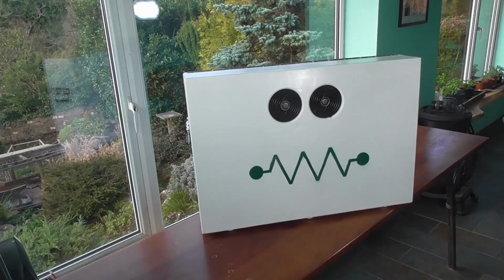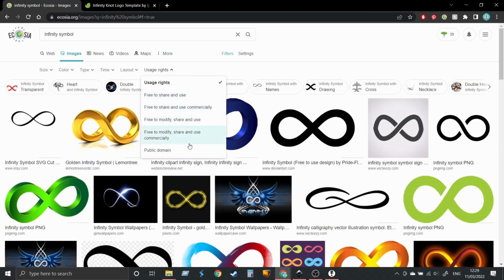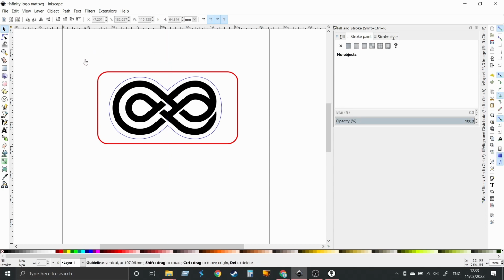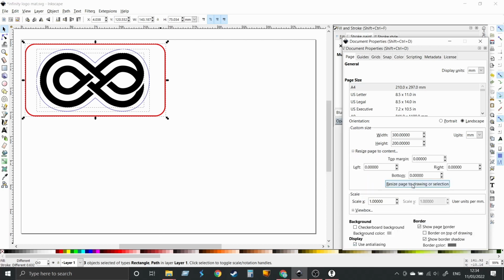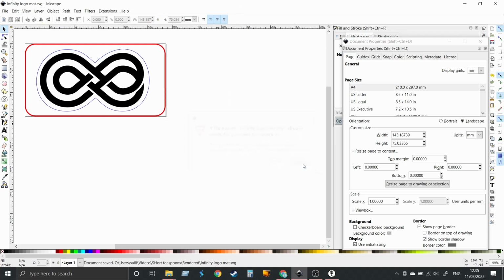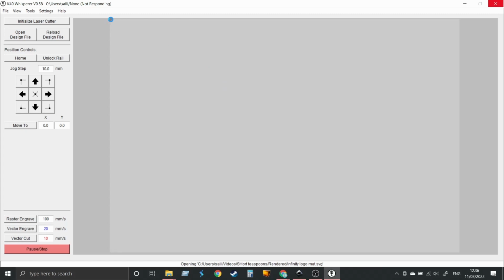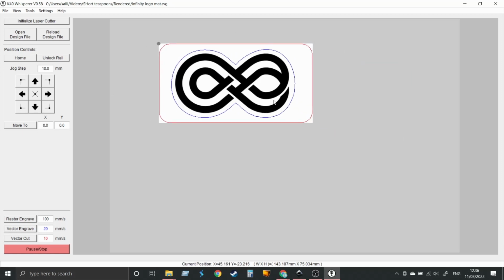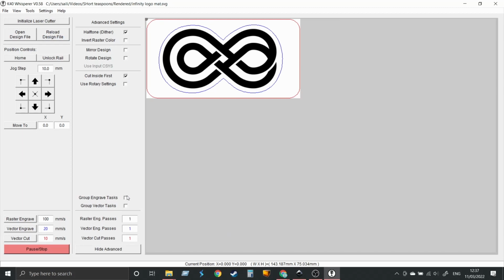The Bare Essentials to get Inkscape to work with a K40 Laser Cutter/Engraver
This is everything you need to know to get Inkscape to work with k40 whisperer to cut and engrave your designs. Hope it helps.